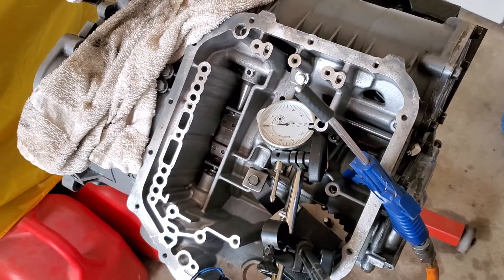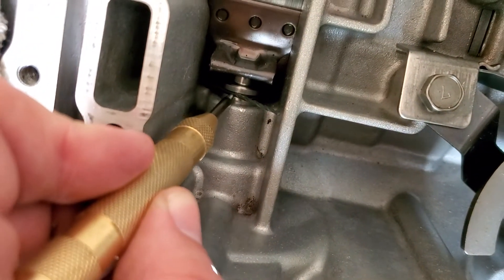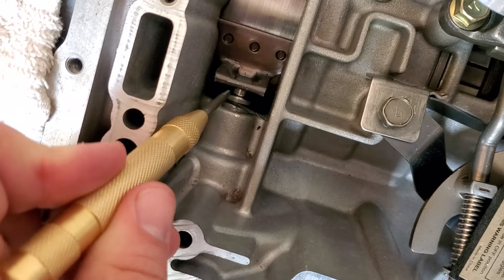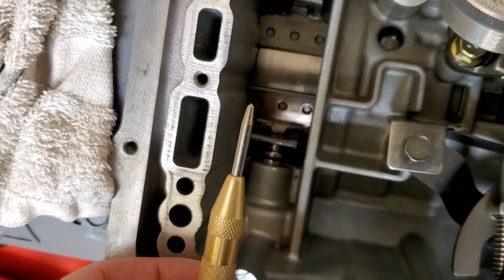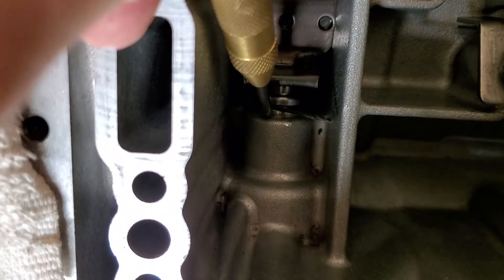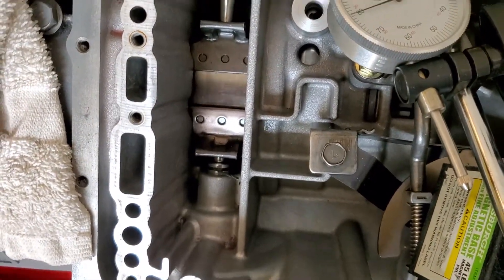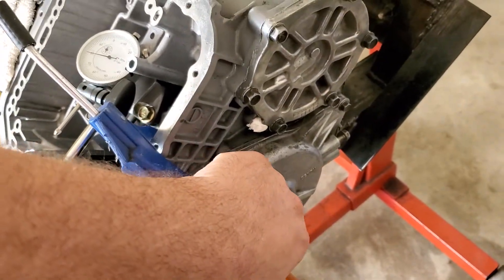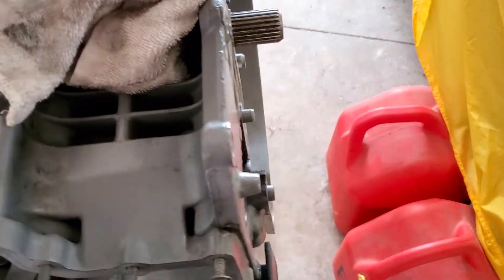Dsm, Auto trans assembly, Part 4